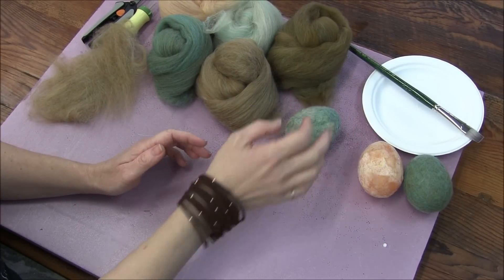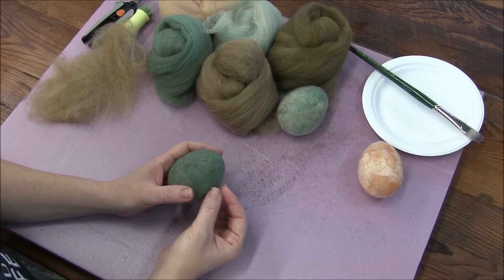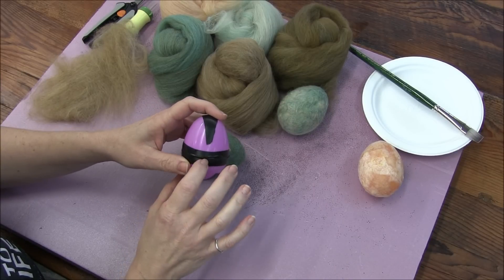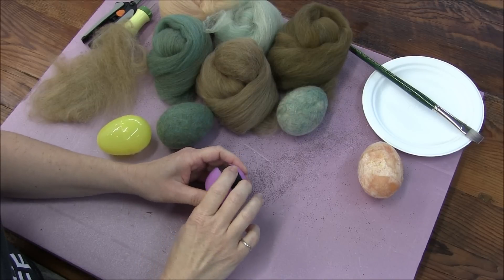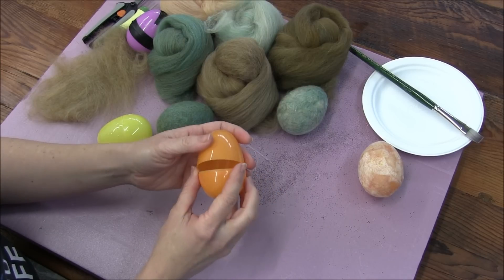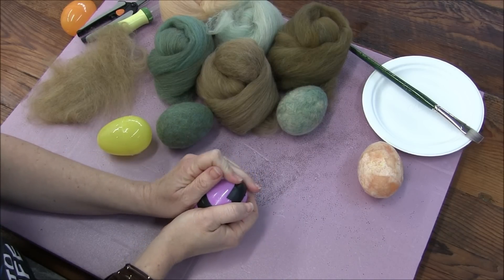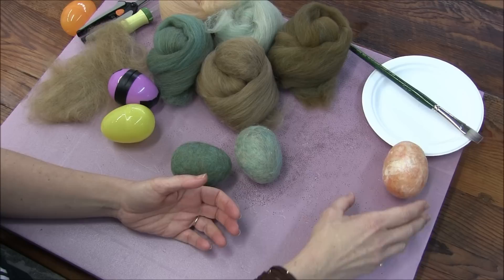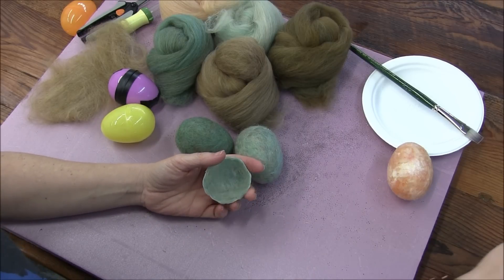Wool Egg: Wet Felted and Hardened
Sara Renzulli of Sarafina Fiber Art has a fun project using a special set of vintage wool colors.  Learn how to make a wet felted egg, then add a fabric hardener to firm the fibers.  For a complete list of tutorials, along with fiber and other supplies,